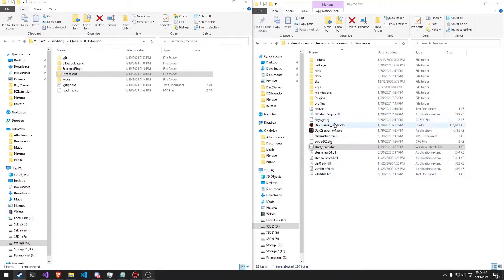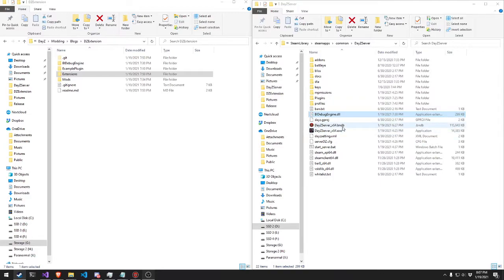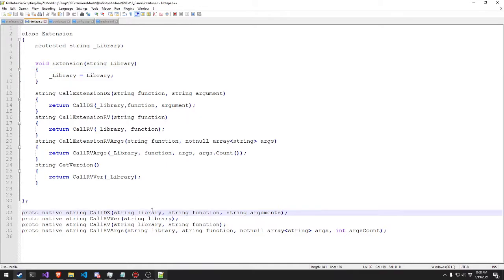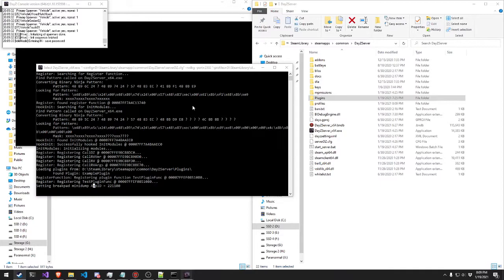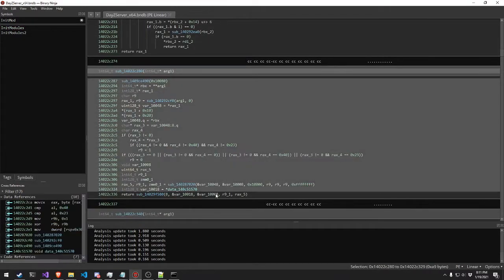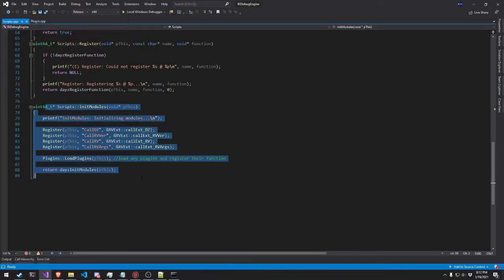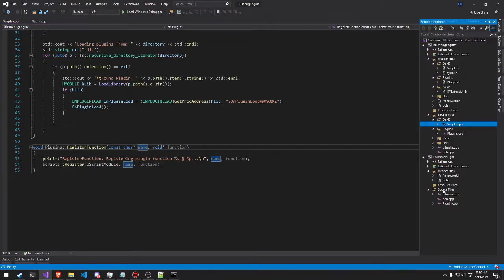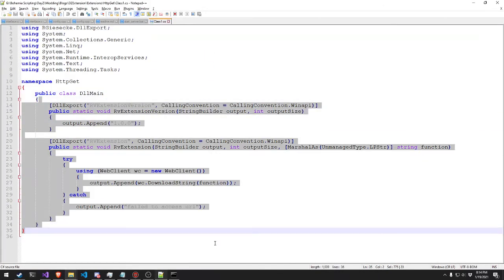DayZ Extensions - Overhauled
I overhauled the DayZ RVExtension mod from 2 years ago. This should shrink the library, and simplify it. As well, plugins were added. Plugins will allow you to add your own custom enforce functions to DayZ.